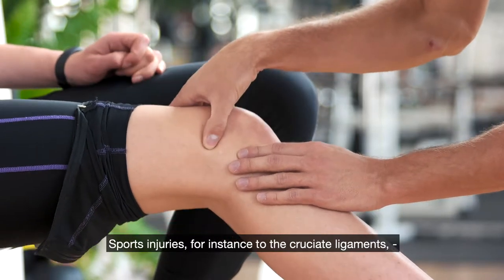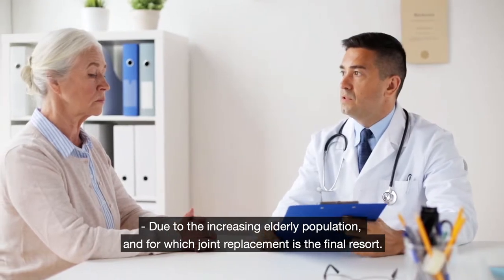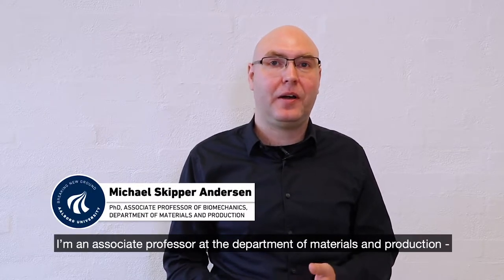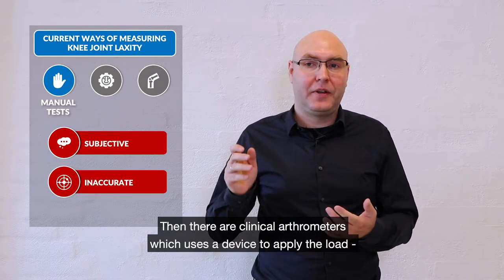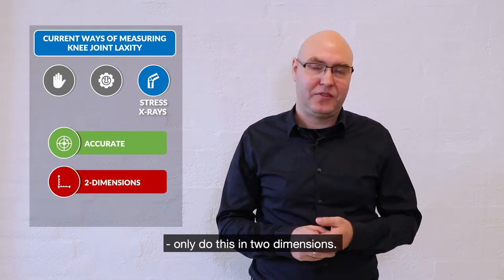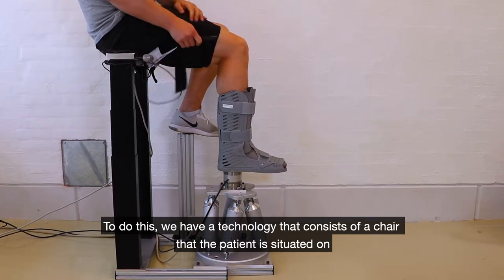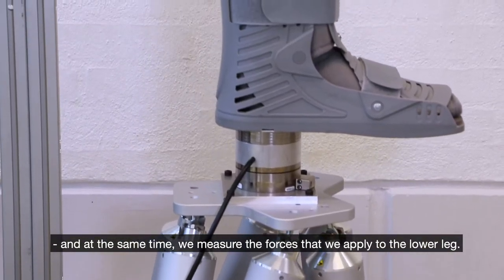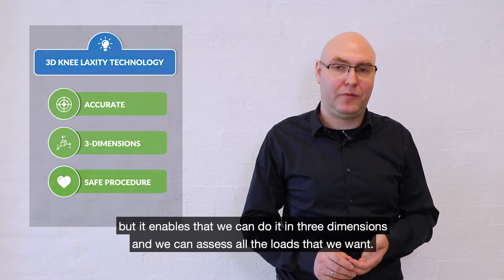Knee Laxity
Ligament injuries and joint replacement of the knee is an occurring problem causing pain and reduced function.
Although many surgical inventions are succesful - the patients are not always satisfied due to knee instability.

A new technology it is possible to predict and improve the outcome of surgical inventions, which hopefully can increase patients satisfactory after surgery and they can remain active.